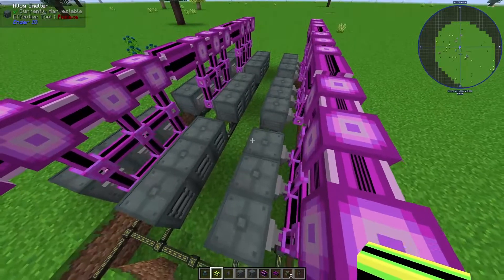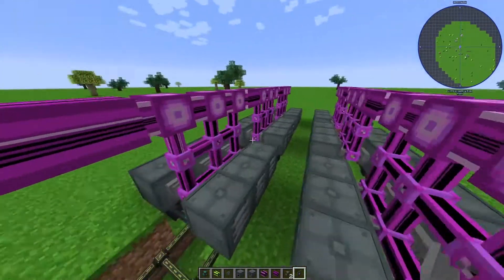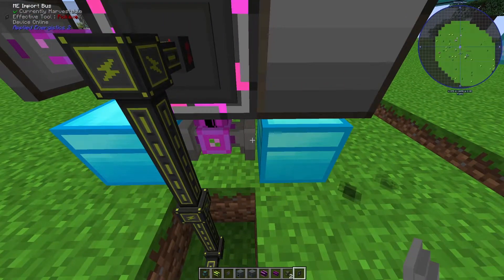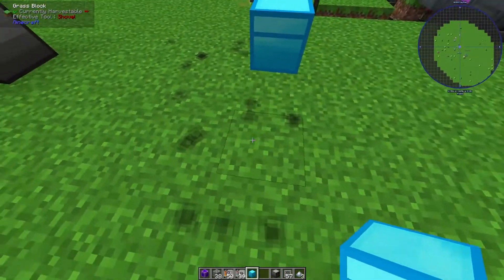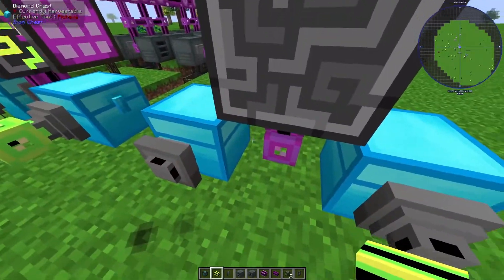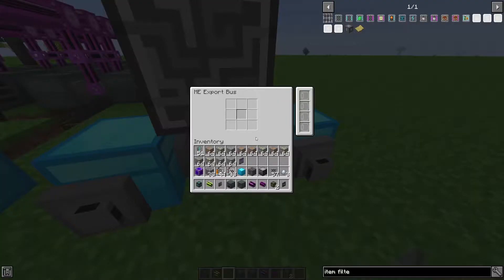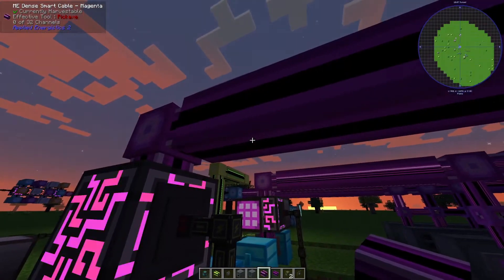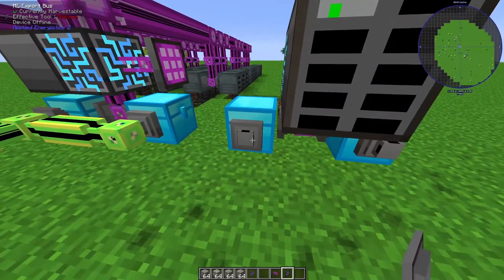SUBNETWORKS with AE2 | Modded Minecraft | Applied Energistics 2 part 3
Terry explains in great detail how to start your computer system's subnetworks in applied energistics 2.  This mod is super powerful and lets you store everything!

Like what you see? Leave a comment as well, and let us know what Mod you want to learn about next. Thanks!